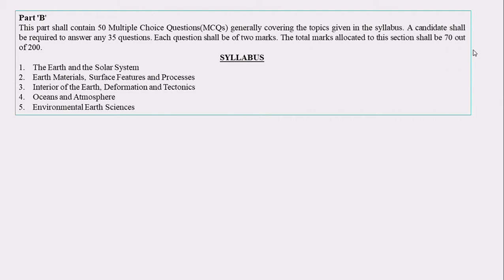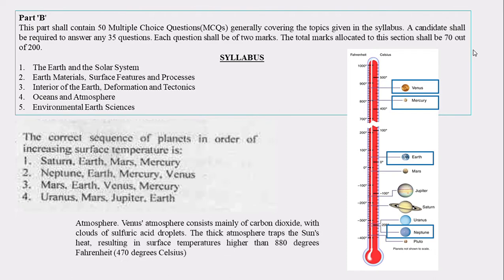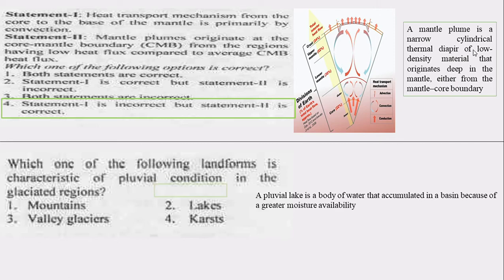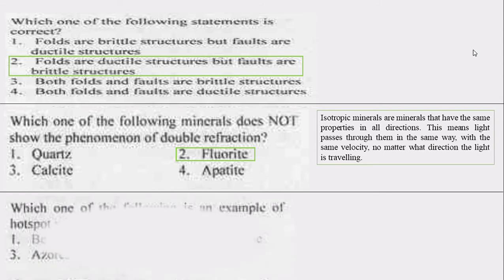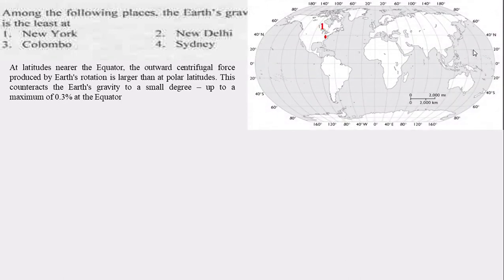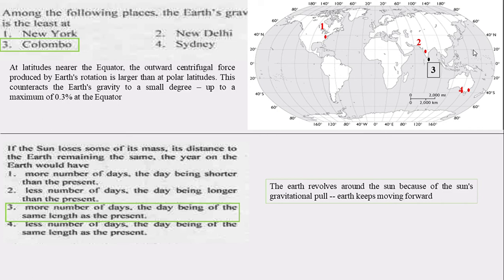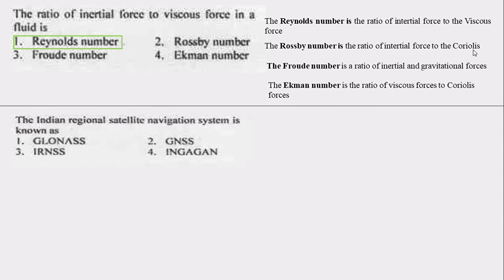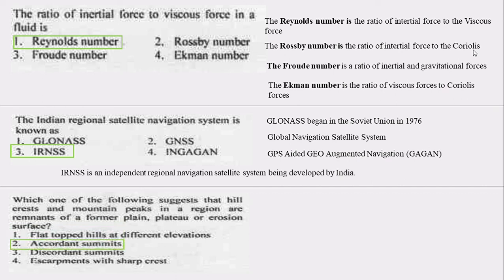NET Earth science Solution Section - B; part 1